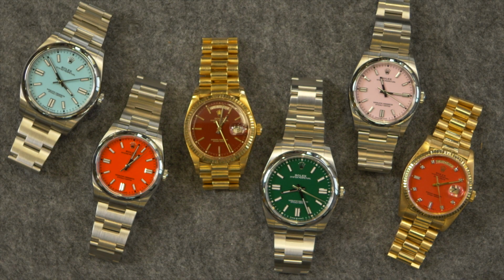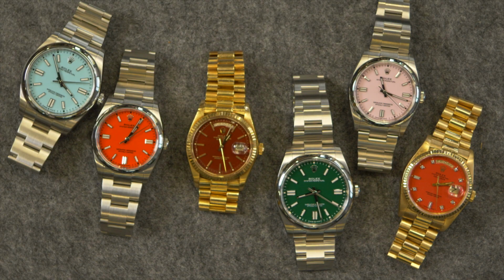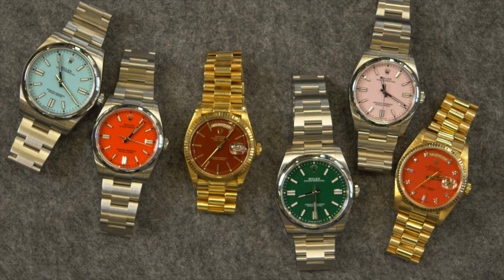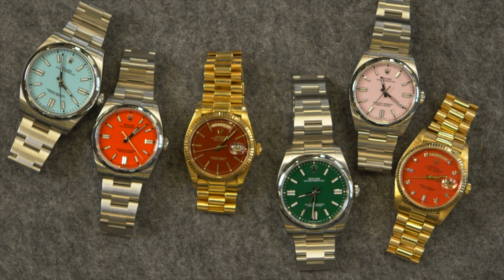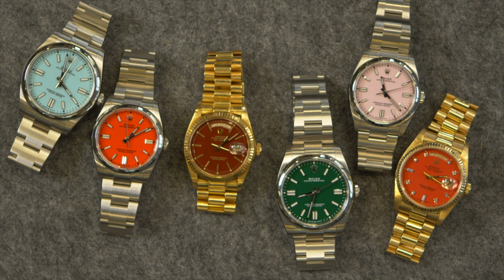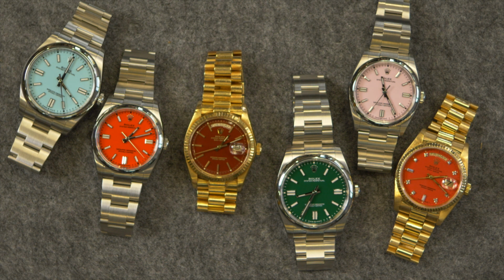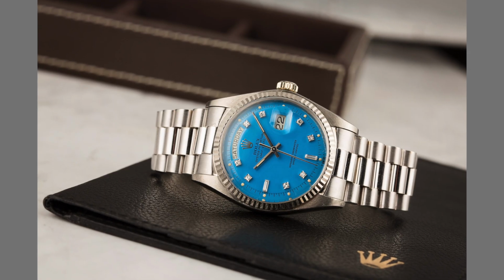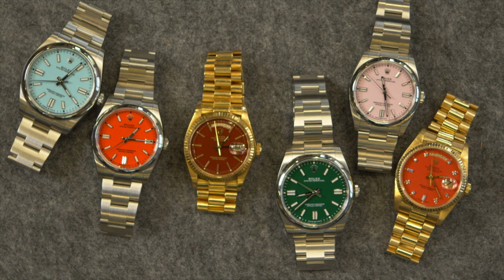Rolex Stella Dial vs. Oyster Perpetual Watches | Bob's Watch Talk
Welcome back to another installment of Watch Talk. Today, we’re discussing a hot topic: OP Dials vs. Stella Dials.

00:00 Intro
00:18 Wrist Check
00:57 Stella Dials Vs. Oyster Perpetual
01:10 Discontinued Oyster Perpetuals
02:33 Stella Dials
03:27 Comparison
07:55 Stella Dial Origin
09:08 Entry-Level Oyster Perpetuals
09:27 Oyster Perpetual Case Sizes
11:40 Watch Choice
13:34 Outro

Click here now to learn more about the vintage Rolex Stella Dial compared to the Oyster Perpetual

In this episode of Watch Talk, Justin and Emily discuss Rolex Stella dials, comparing the newer generation Oyster Perpetuals outfitted with vibrant, colored dials with the original Stella watches.

What are the vintage Rolex Stella dials?

The Stella dial earns its name after the Swiss company Stella that once produced the pigment and lacquers used in the production of colorful vintage dials from the 1970s until the 1990s.

These dials were sold on the Day-Date for what is believed to have been for the Middle East market and were advertised as “Lacquered Stella.”  Today, they are commonly referred to as “Rolex Stella Dials,” and they are the subject of today’s episode of Watch Talk.

The Stella dial was briefly resurrected in 2013 on a select few Day-Date models with matching leather bracelets.  However, it didn’t make a significant comeback until just a few years ago, alongside the beloved Oyster Perpetual.

STELLA VS OP

There is renewed interest in these dials as of late with the release of the 2020 Oyster Perpetual, which many were quick to notice closely resembles the vintage Stella generation.  With the 2020 release came a fresh new selection of stunning yellow, green, turquoise blue, and red dials, just to name a few.

Neutral dials have become the norm for the Oyster Perpetual collection, so the apparent revival of the Rolex Stella dial has been a very welcome change to the series.

Stella dial Rolex watches are more sought-after than ever before.  They’re also relatively hard to find in good condition.

With that in mind, the vintage Stella dial and the new OP Stella dials are very similar in design.  At their core, the main factor separating them is that the vintage Stella Dials were only offered on the prestigious Day-Date in precious metal, while the OP is notoriously an entry-level watch.

Vintage Stella dials are also available on the secondary market with glittering diamond hour markers, while the OP Stella is only offered with luminous baton-style hour markers.

The Day-Date also boasts the option for fluted bezels and the collection’s signature President bracelet.  Additionally, while the OP is a time-only watch, the Day-Date features the day spelled out in full on the dial and a jump date mechanism.

Vintage Stella Dial Colors:

Rolex produced the vintage Stella dial for the Day-Date collection in the following colors: Orange, Turquoise, Salmon, Blue, Green, Red, Oxblood, Purple, Pink, and Peach.

Oyster Perpetual Stella Dial Colors:

The current generation was offered alongside the OP collection only and in the following colors: Pink, Candy Pink, Yellow, Green, Bright Blue, Bright Black, Turquoise Blue, Coral Red, and Silver.

ROLEX STELLA DISCONTINUED

In a somewhat shocking turn of events, Rolex discontinued several of their best-selling OP dial colors during Watches and Wonders 2022.  Turquoise was removed from the 41mm range, and yellow and coral red were discontinued from the collection entirely. The dial colors offered for each case size were also slimmed down considerably.

The Rolex Oyster Perpetual as an Entry-Level Option

The Oyster Perpetual has always been positioned as an introductory Rolex model, featuring a time-only movement produced solely of stainless steel.  Without any additional complications on the dial or the option for precious metal, the modern Oyster Perpetual has kept its attractive retail price through the years.

The current generation is produced on the three-link Oyster bracelet and boasts a self-winding movement and a waterproof case.

It is currently produced in the following case sizes:

28mm – ref. 276200
31mm – ref. 277200
34mm – ref. 124200
36mm – ref. 126000
41mm – ref. 124300

Compared to the price level of the vintage Stella dial Day-Date, the Oyster Perpetual is considerably more affordable, especially if you can snag one at retail.

Which generation of Stella dials do you prefer?  Vintage Day-Date?  Or Modern Oyster Perpetual?